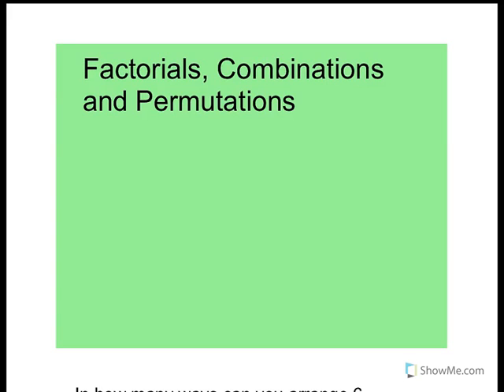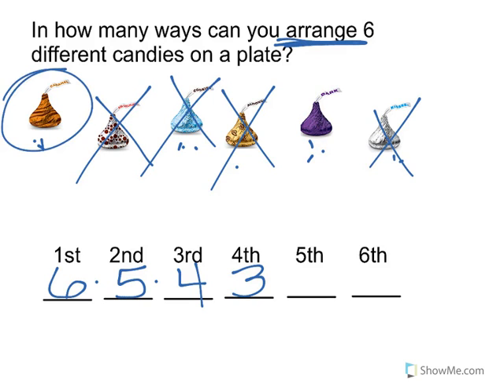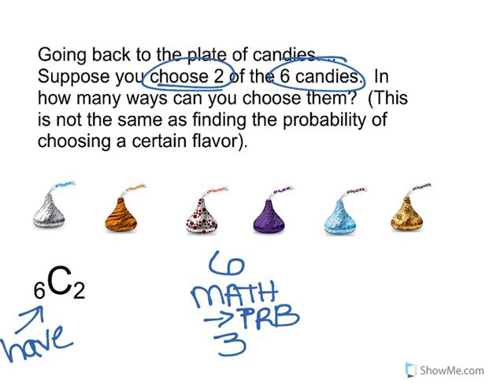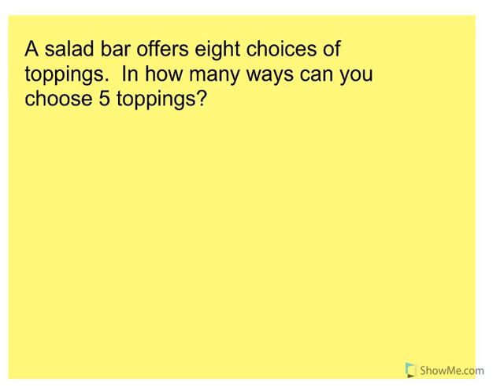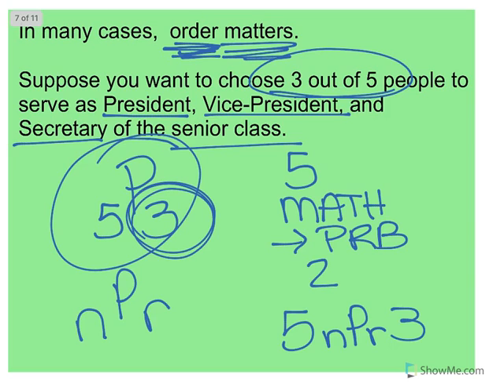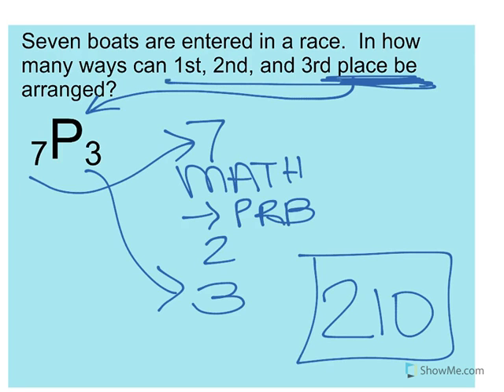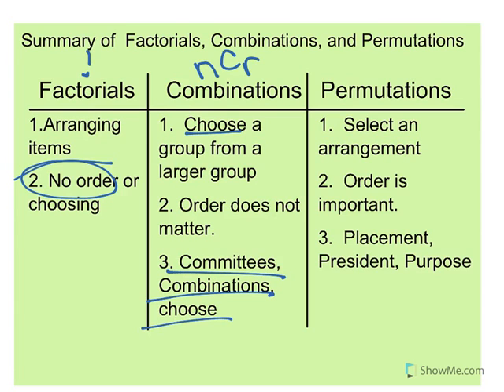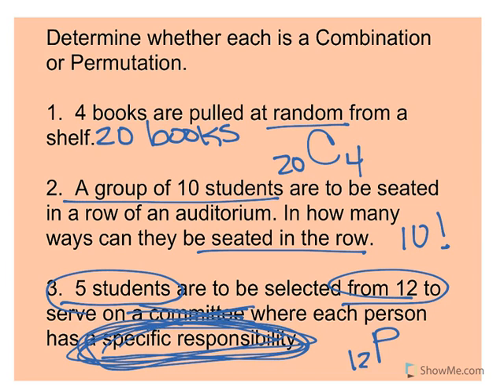Factorials, Combinations, and Permutations